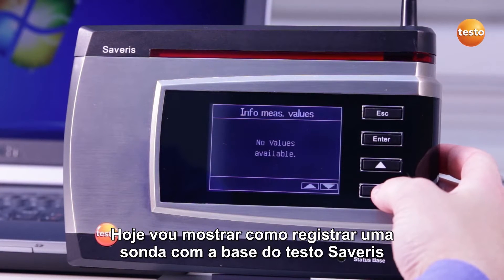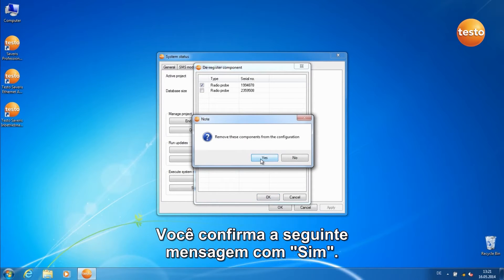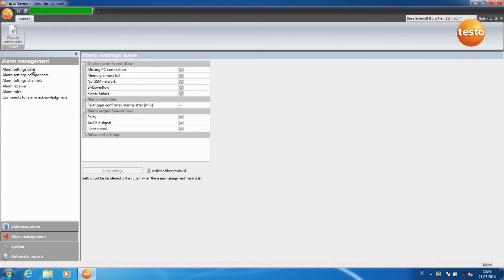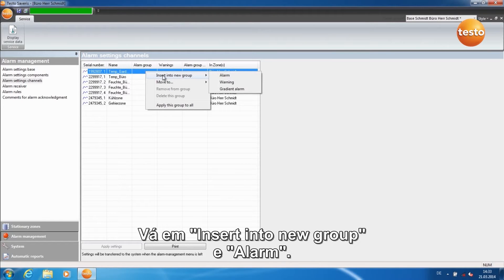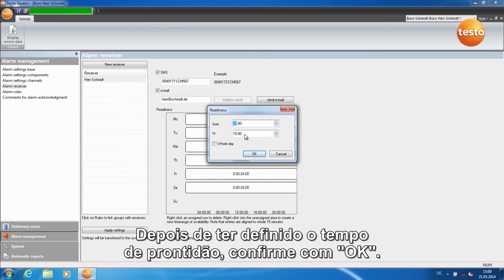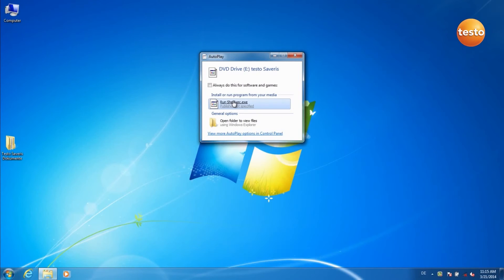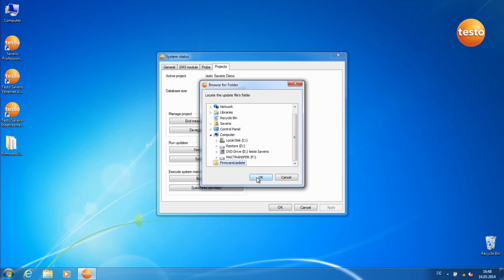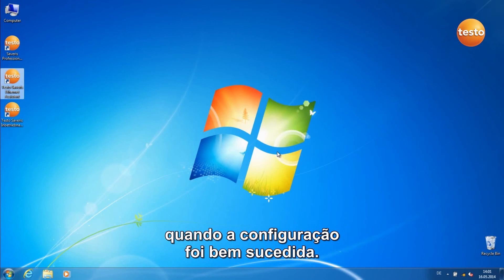Como utilizar o Testo Saveris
Sem interrupção, o monitoramento de dados profissional é possível com o testo Saveris. Dados como temperatura e umidade são monitoradas, registrados e documentados - em todas as áreas de aplicação.

00:00 Registrando sonda wireless com a base de dados do Testo Saveris.
01:54 Cancelando o registro de um componente
02:24 Criando um relatório único
03:14 Criação automática de relatórios
04:25 Definindo alarmes para a base de dados do Testo Saveris
05:26 Definir alarmes dos componentes
06:34 Definir alarmes para desvio de temperatura
08:03 Criando receptores para relatórios de alarme
09:33 Definindo regras de alarmes
10:39 Criando comentários de reconhecimento para alarmes
11:15 Instalação do Software
12:40 Desinstalação do software
13:27 Realizando uma atualização de firmware do sistema
14:28 Realizando uma atualização de software
15:30 Atribuindo endereços de IP aos componentes